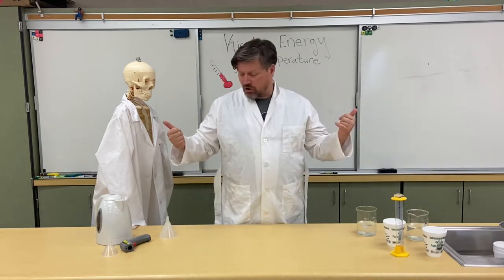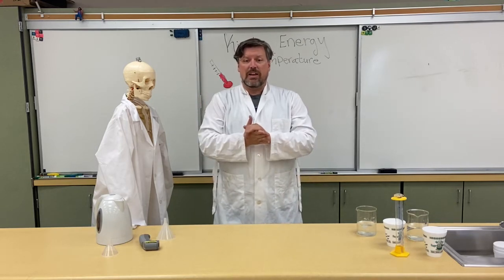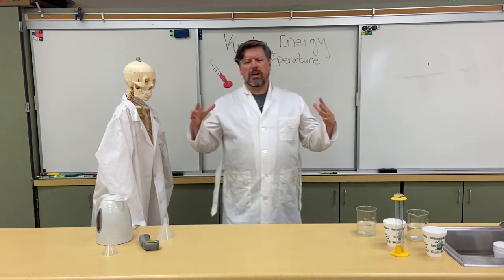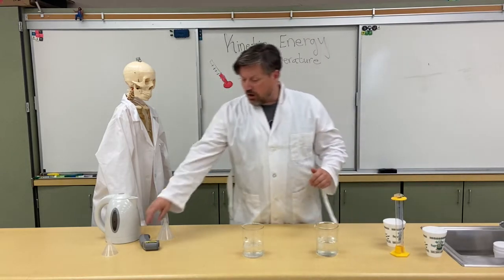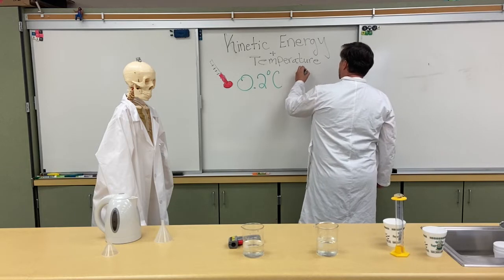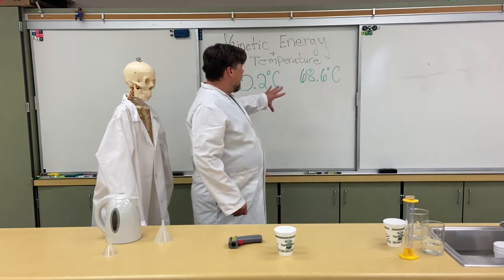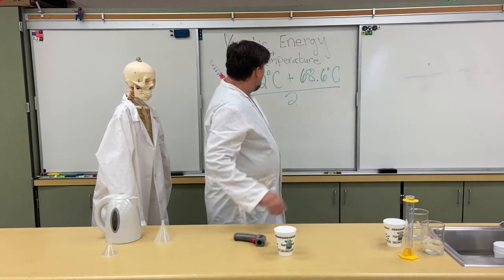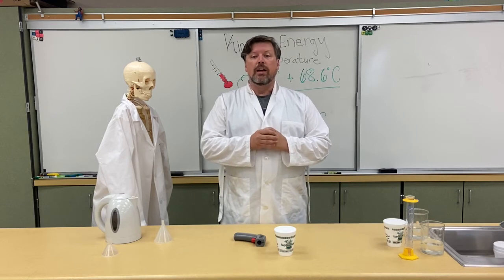Explore 2 Stemscopes Changes in Energy on the Molecular Level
Adams middle school  Bullington